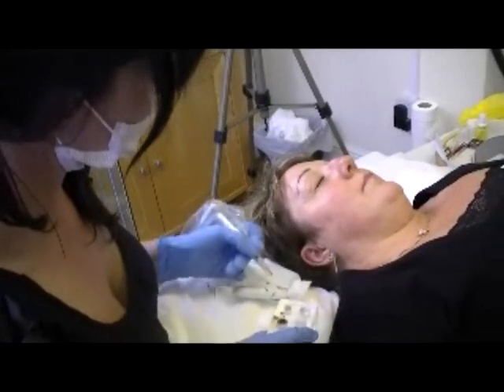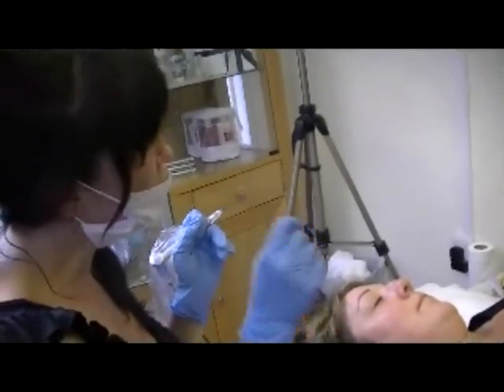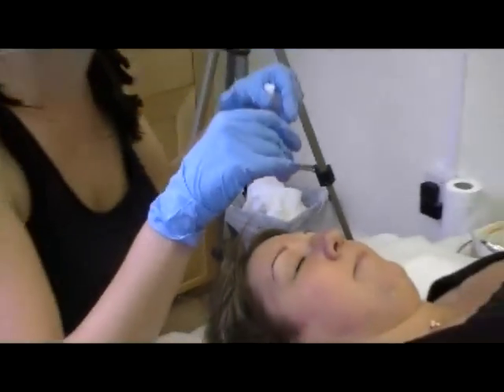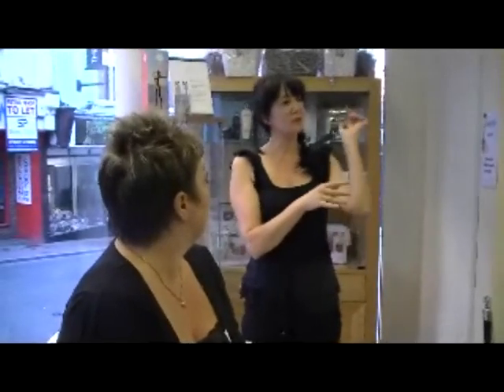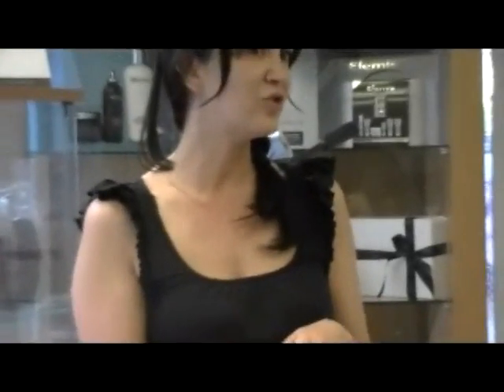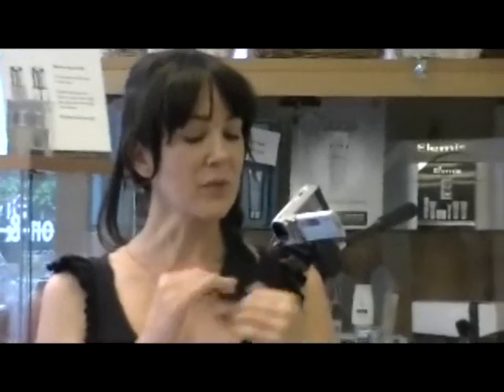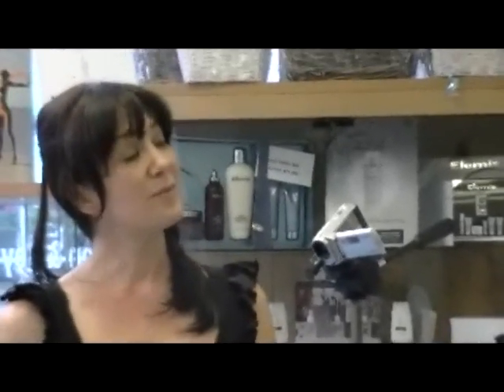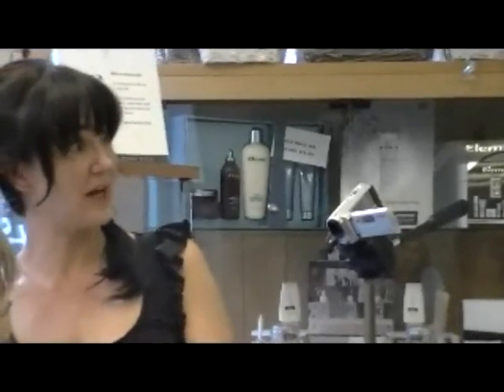The Reef - Belinda Hayle Demonstrates Permanent Makeup (part 2)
The fantastic Belinda Hayle launches at one of the most desirable salons in the UK and Ireland (voted in Professional Beauty magazine). Watch the live demonstration and discussion on permanent makeup at The Reef Salon and Spa, in Kent.